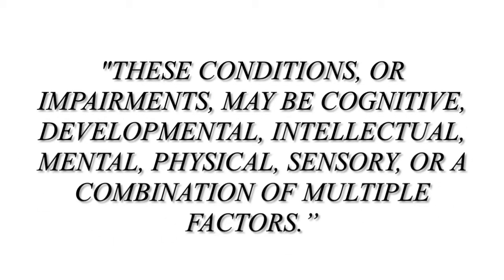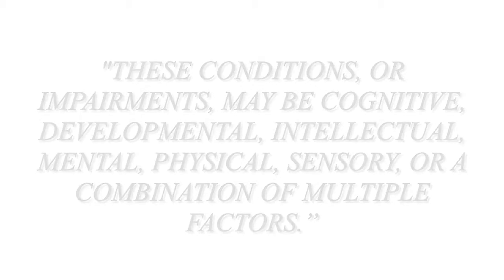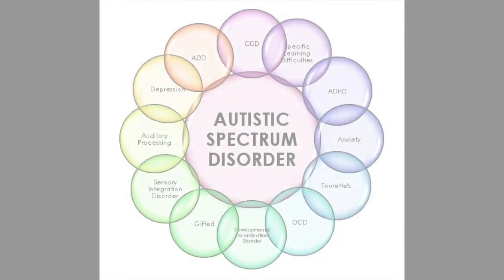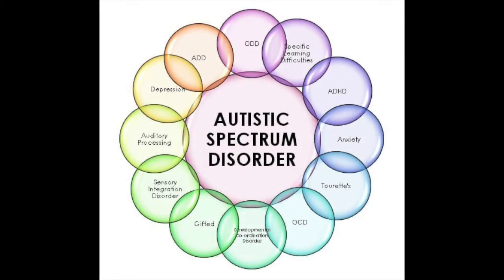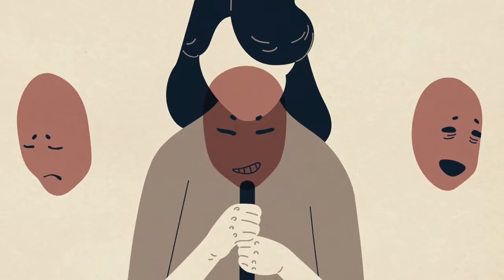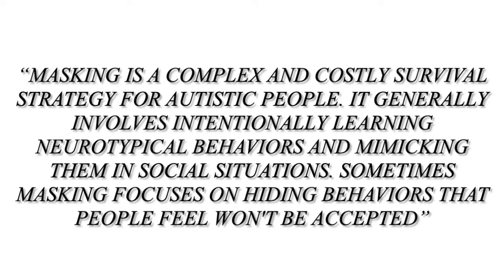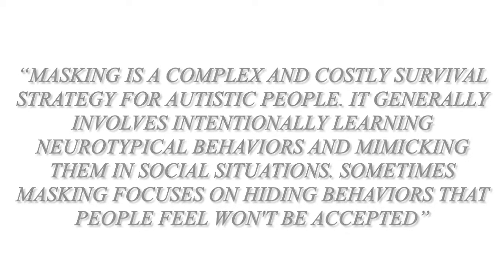The representation of disability in kid's films